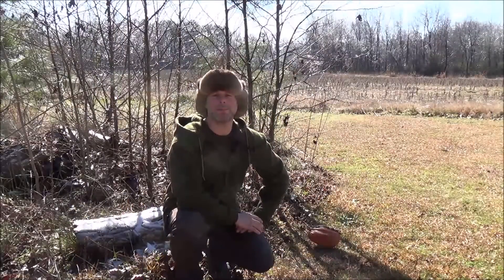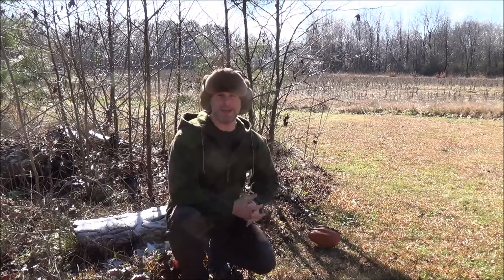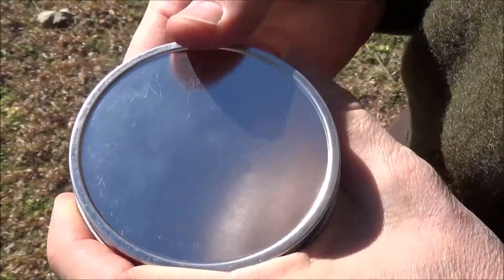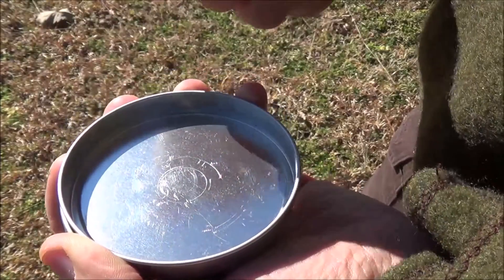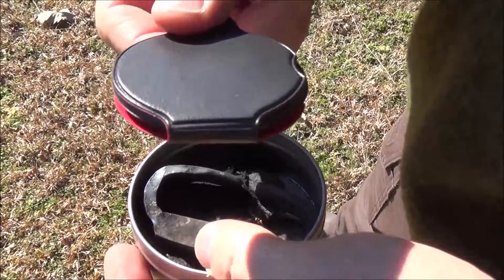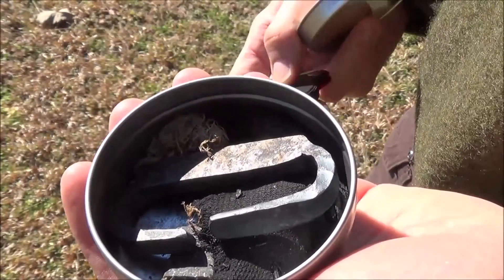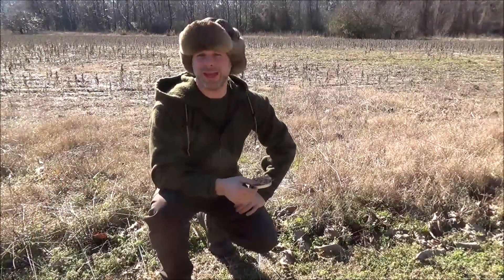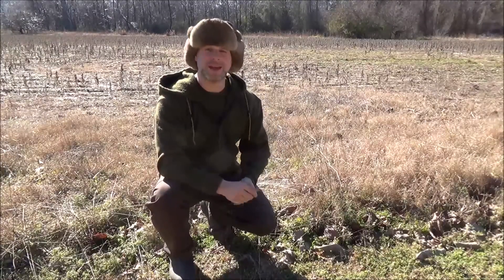Solar Ignition & Demonstration with a Magnifying Glass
Solar Ignition & Demonstration ~ One of my favorite methods of igniting fire is with a magnifying lens. Let's discuss the advantages and how to use a lens for fire making.

Artist (Back to the Woods - Jason Shaw)